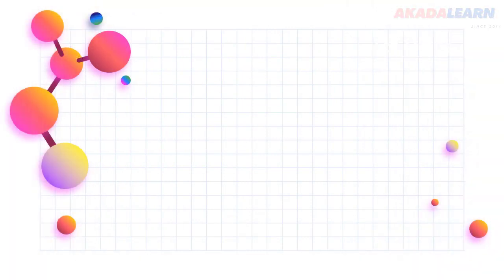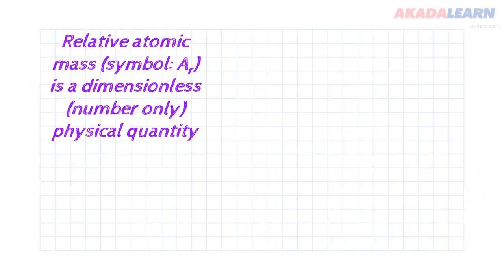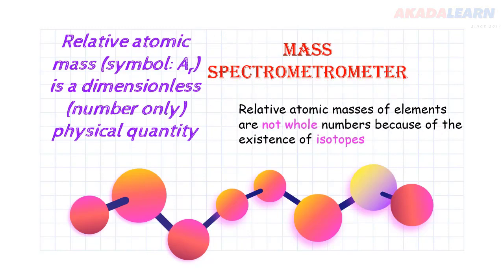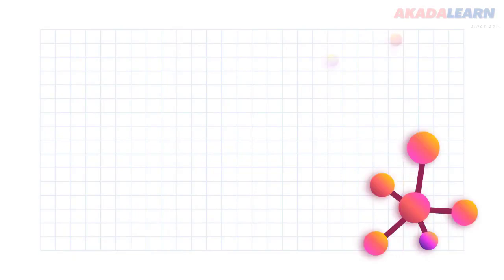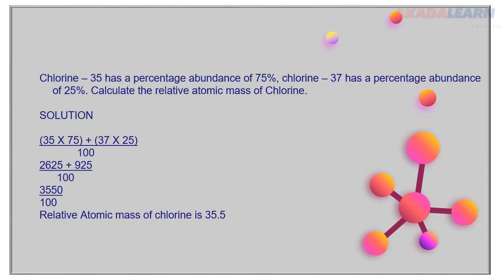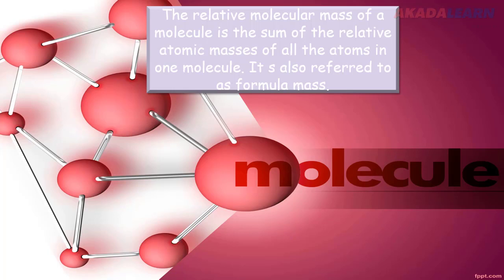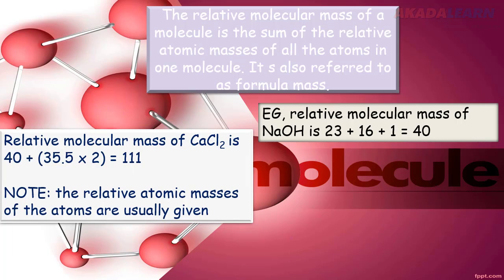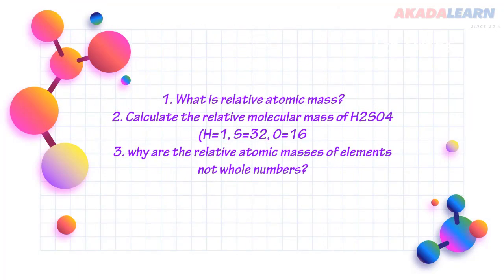12 - Chemistry | S.S.S.1 | Relative Atomic Mass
In this Chemistry video, we cover "Relative Atomic Mass" with specific highlights like "Isotopes".